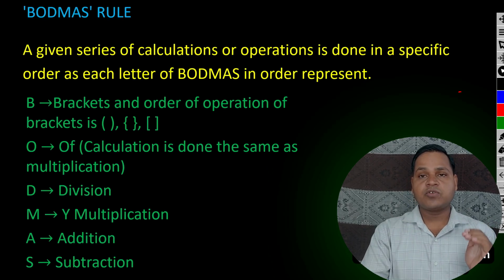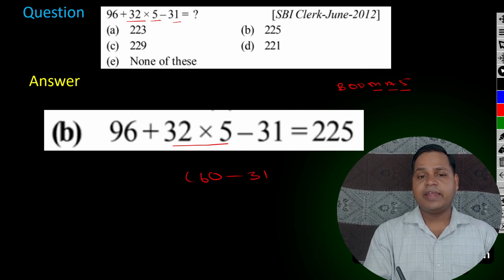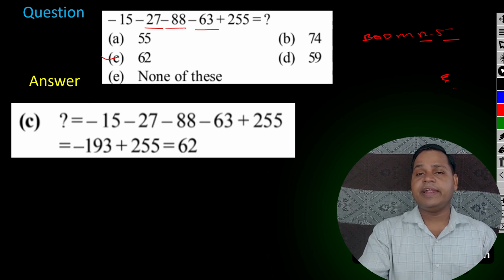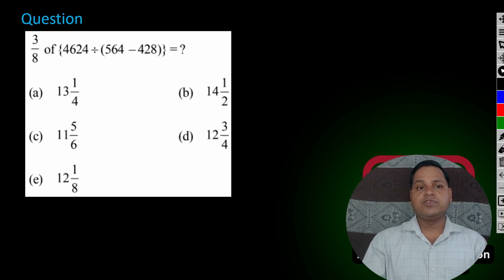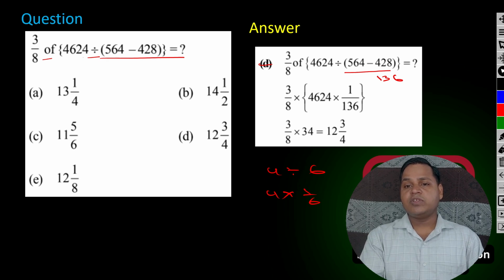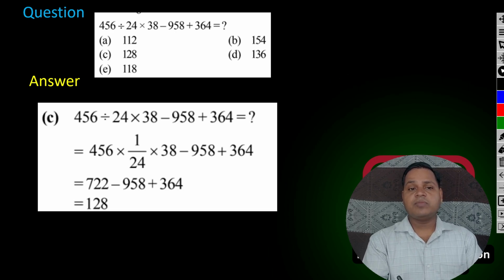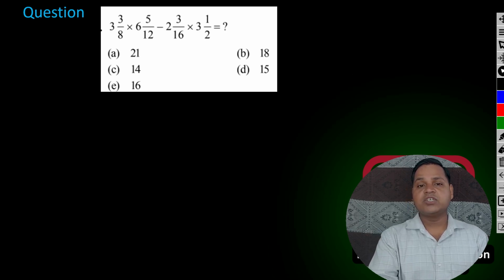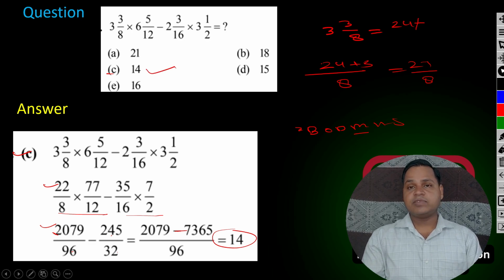BODMAS Rule | बोडमास का नियम | Simplification | Saralikaran Maths | bodmas mathsBodmas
My Gear  (My apparatus Or equipment) Used in video making 👇🌹💥💥

1. Boya m1 mic 👇👇
2. Ring light for video shooting 👇👇
3. Mobile stand for video recording 👇👇
4. Dell i3 12th generation laptop 👇👇
5. HUION HS611 Digital Graphic Drawing Pen Tablet

INFORMATION ABOUT MY CHANNEL 👇🌹💥💥
welcome to my dear friends in my YouTube channel GyanbyNaresh  and you get information about exam.
 In this channel, you will find all information about the exam.
In my video, you get simple definition.
We explain the numerical problem.
You get information about the new exam,  exam-related trick, tricks for exam preparation, information about physics and mathematics and many other things
 In all the videos, the explanation in Hindi and English is both languages.
 MY YouTube CHANNEL  IS RELATED TO 👇🌹💥💥
Class 10 science
class 10 gyan by Naresh
class 10 solution
iit-jee exam
neet exam
aptitude questions
quantitative aptitude full course
reasoning syllabus
Math syllabus for competitive exams
IIT jam physics question papers with solutions
Gate physics question papers with solutions
CSIR-net physics question papers with solutions
Jest physics question papers with solutions